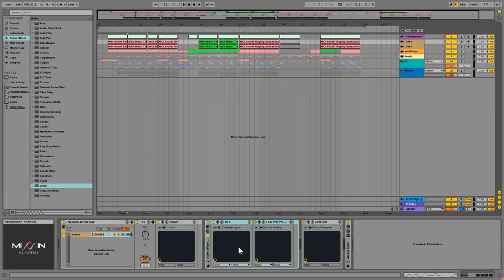Gain Staging | Gain, Signal Chain & Reference Mixes (4/8) - Level 2 | Mixing & Mastering Course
Gain staging refers to the process of adjusting the level at each point of amplification to ensure an optimal signal-to-noise ratio, without distortion. This lesson explains the gain staging in the purpose of mixing. Gain staging is very important in making proper decisions while mixing music. It is also crucial for keeping nominal levels between processes.